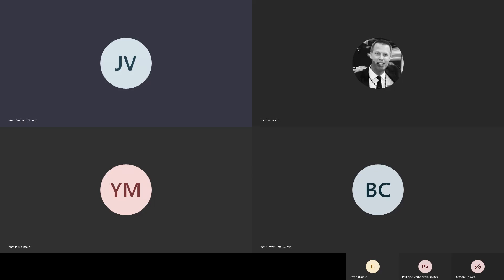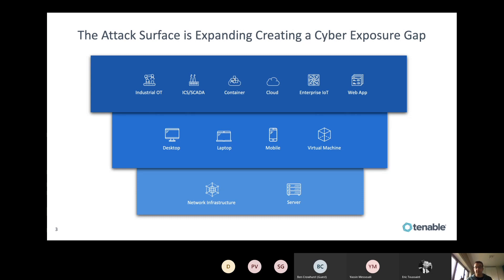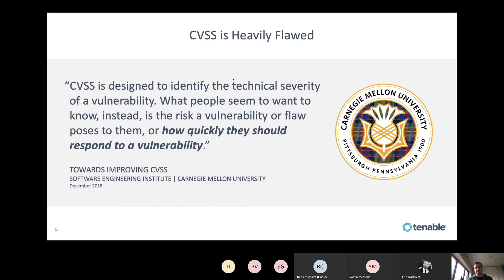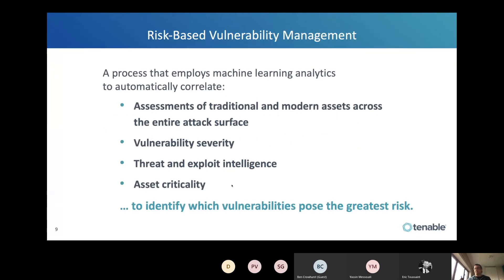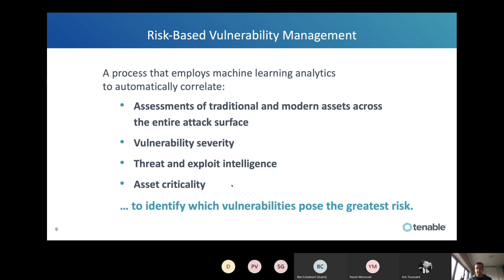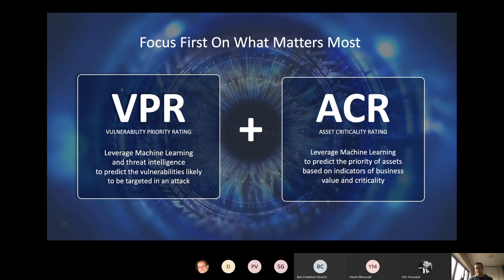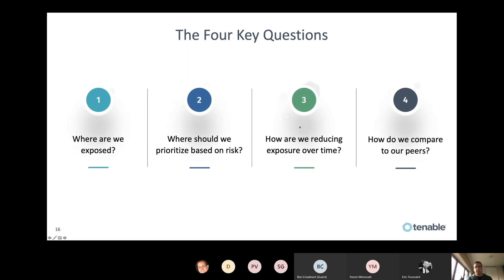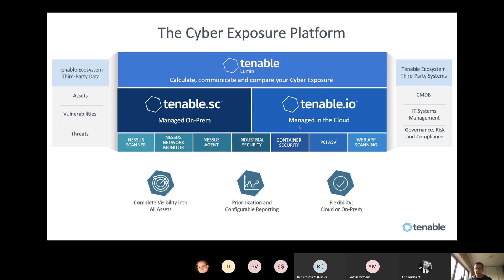Virtual IT Expo - TENABLE Webinar - Risk Based Vulnerability Management